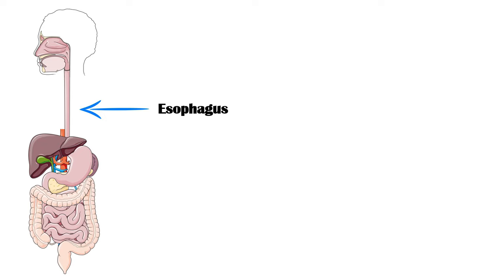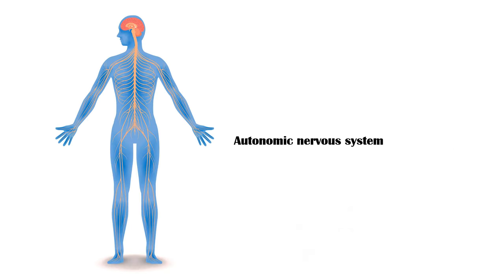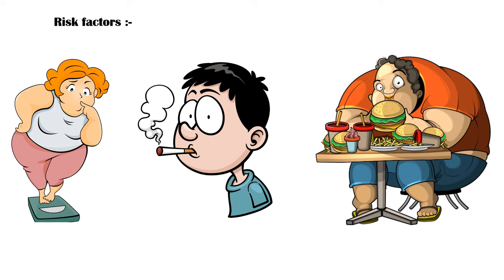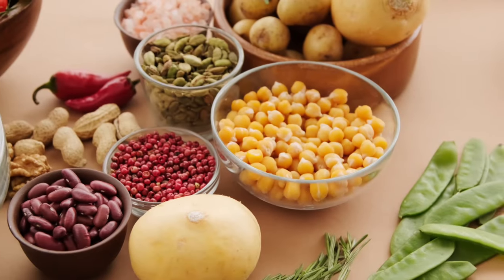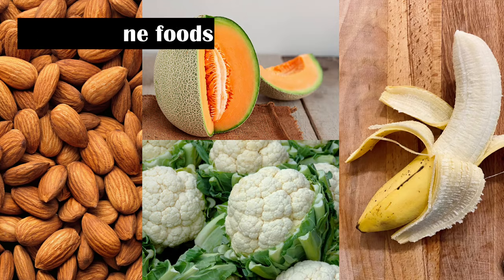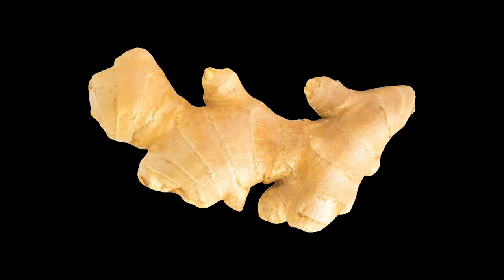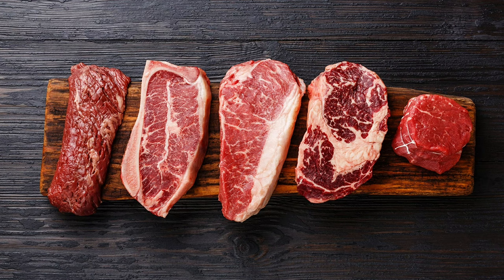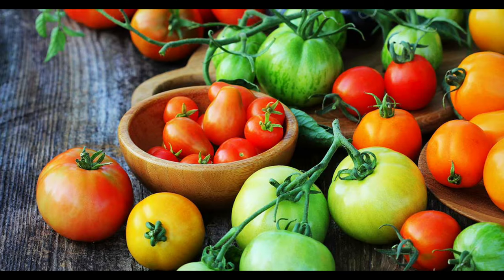Acid Reflux Diet - Best & Worst Foods For Acid Reflux |GERD/GORD Diet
Gastroesophageal reflux disease is a condition where the amount of gastric juice that refluxes into the esophagus exceeds the normal limit, causing symptoms with or without associated esophageal damage.
Esophagus is the tube-like structure that connects our oral cavity to the stomach.
At the point where the esophagus joins the stomach, there is a circular muscle band called the lower esophageal sphincter.
This sphincter acts like an automatic door to prevent gastric juice from coming into the esophagus.  When a person is at rest, the door remains closed.
And when the person is eating, the door opens to permit the food particles to enter the stomach. Once food enter the stomach, the door will be closed again.
This opening and closing functions are controlled by the autonomic nervous system.
In gastroesophageal reflux disease, this function of the lower esophageal sphincter is impaired, resulting in uncontrolled gastric juice reflux into the esophagus.
The exact cause of this dysfunction is not very clear.
However, several risk factors are thought to be associated with gastroesophageal reflux disease.
Including obesity, smoking, and large meals with high fat and low fiber content.
In addition, transient relaxation of the lower esophageal sphincter can be caused by foods like coffee, alcohol, chocolate, fatty meals, as well as by certain medications like beta agonists, nitrates, calcium channel blockers, and anticholinergics.
Hormones like progesterone, and substances like nicotine, also can cause relaxation of the lower esophageal sphincter.
People with gastroesophageal reflux disease can include the following foods to their diet.

High fiber foods
Alkaline foods
Watery foods
Ginger
Non-citrus fruits
Lean meat and seafood